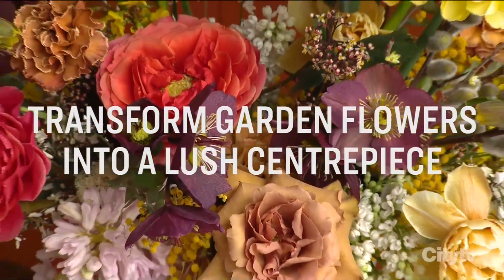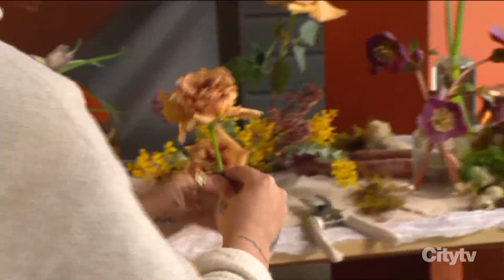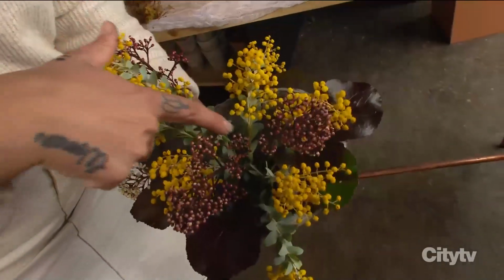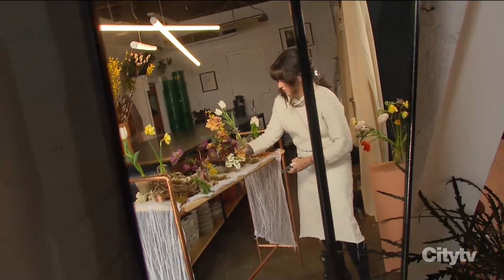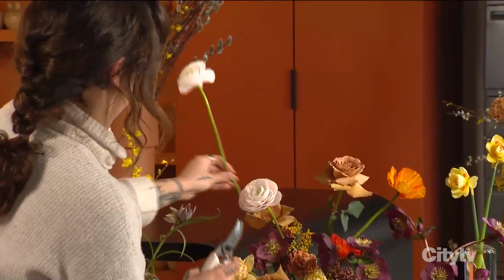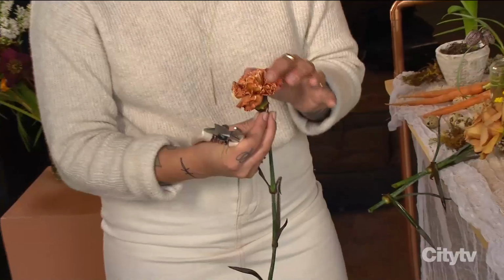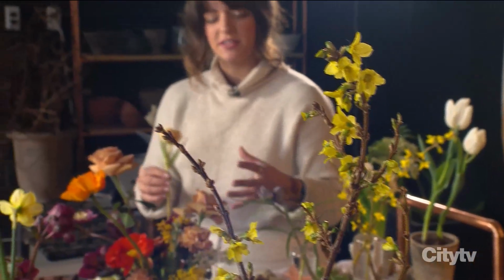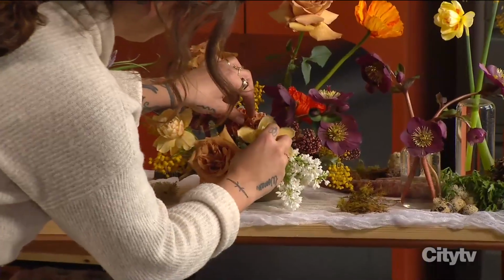A florists' DIY centrepiece guide using flowers from your garden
Owner of Hunt and Gather, Tellie Hunt, shows you how to create a stunning floral centrepiece using your own garden or locally grown flowers.